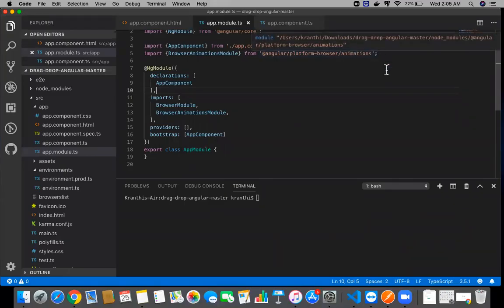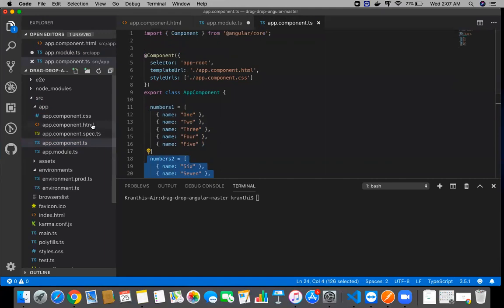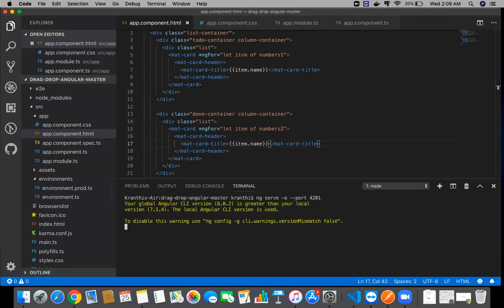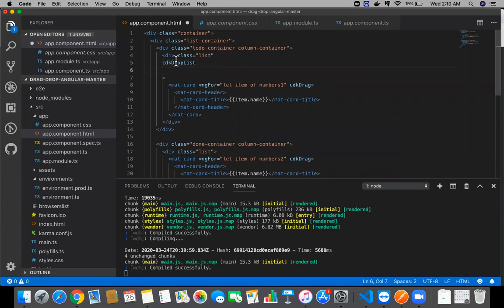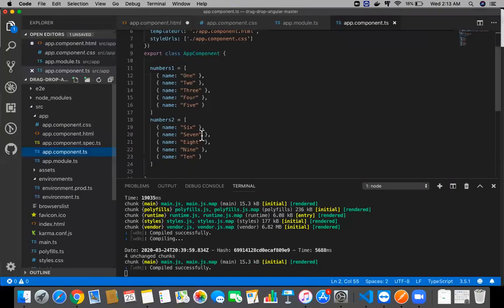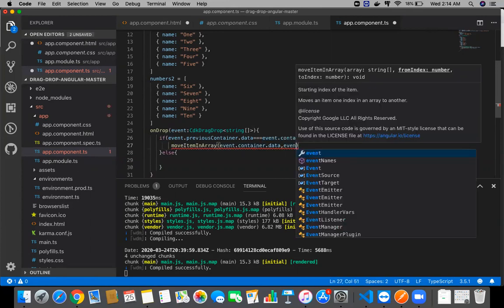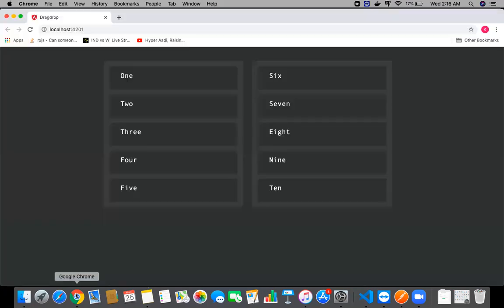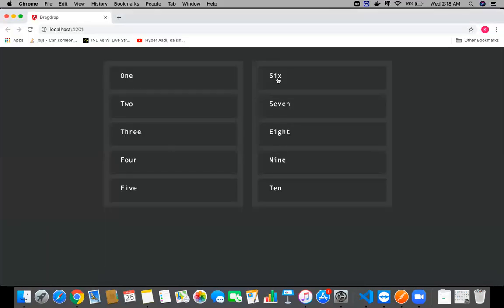Angular drag and drop of cards using cdk.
How to do drag and drop of cards in angular using CDK explained in simple steps.
If you have any doubts in this video or want to know any topic in angular drop a comment.